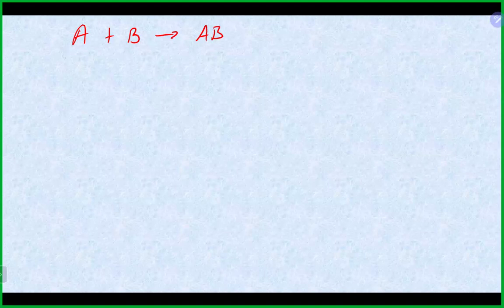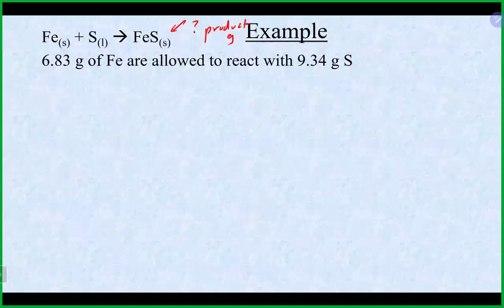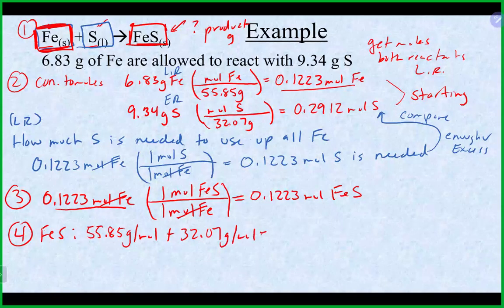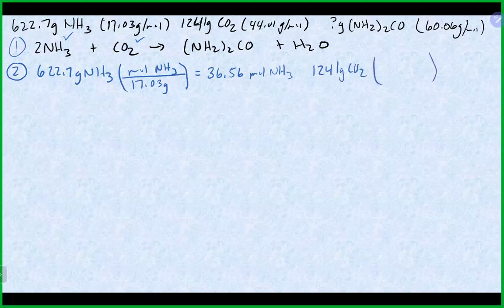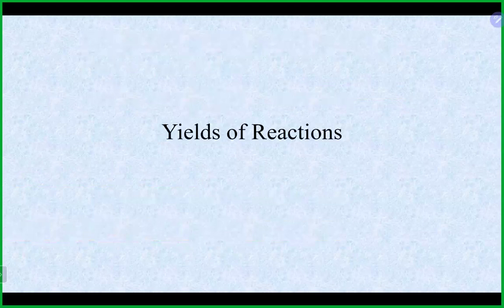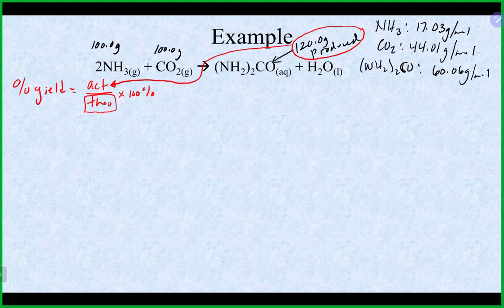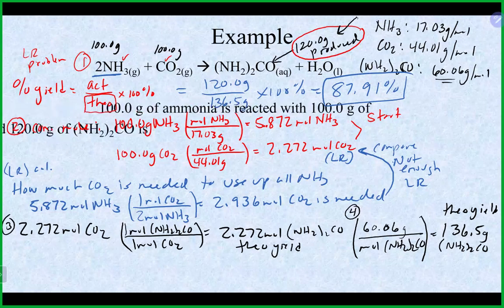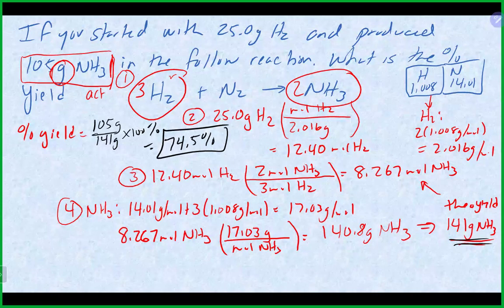Chem 3 Lecture 4/8/26 (Ch 9)